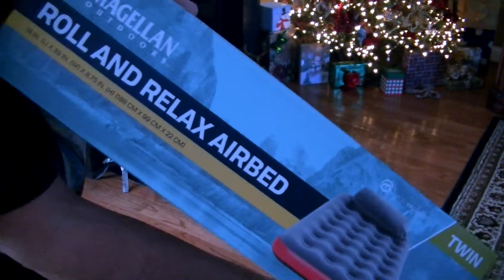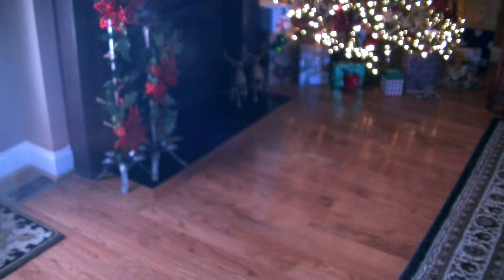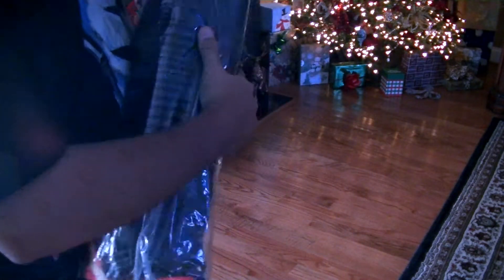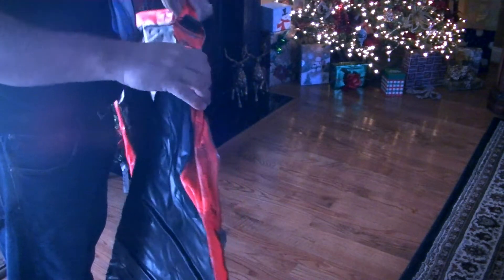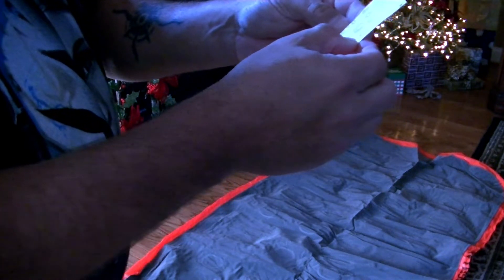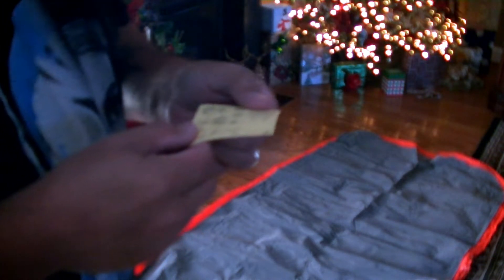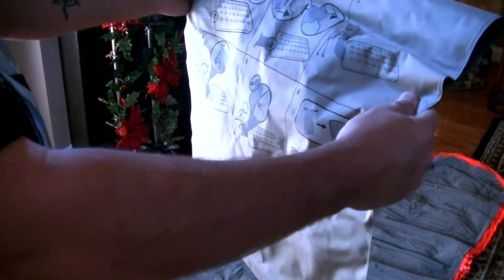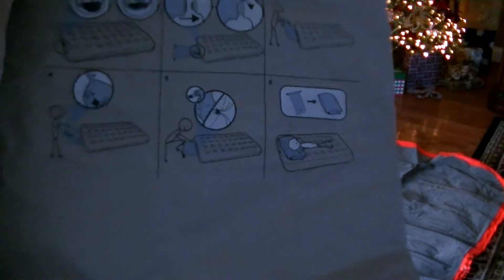$29 Magellan Roll And Relax Outdoor Air Bed